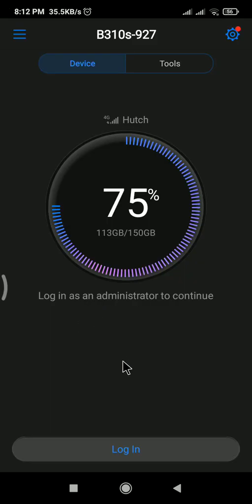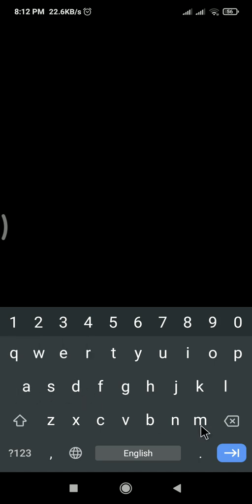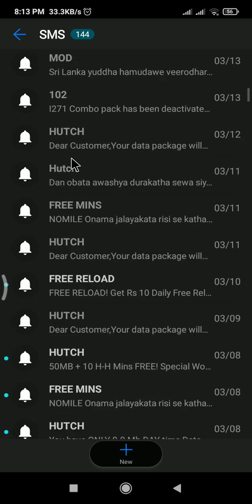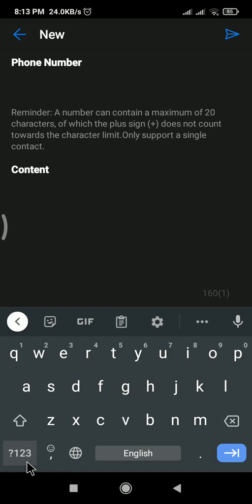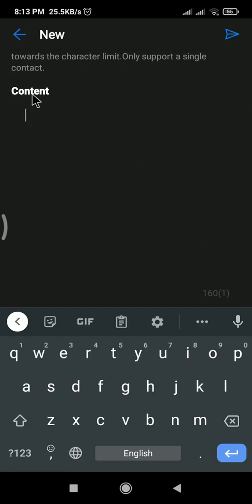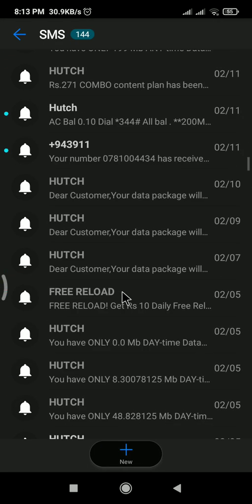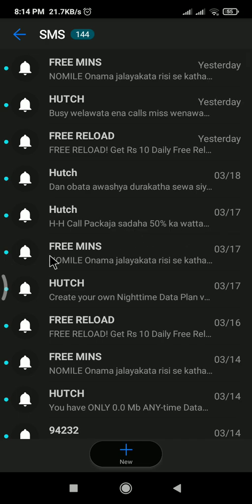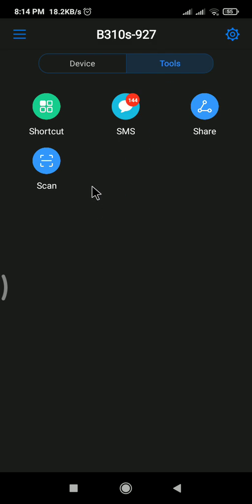Send sms from Huawei 4G router with mobile app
Do you want design youtube thumbnail and banners

If you want do themeforest template customize and simple webdesign

If you want do logo, flyers, labels, coffee table books, graphic design

Do you want design business card and visiting card
in this video I will show you how to send SMS from the Huawei 4G mobile router mobile

using mobile app connect to the 4G route then you can send the sms using hi link mobile